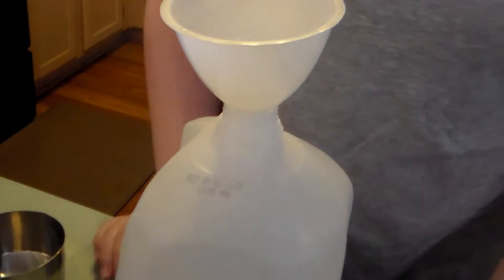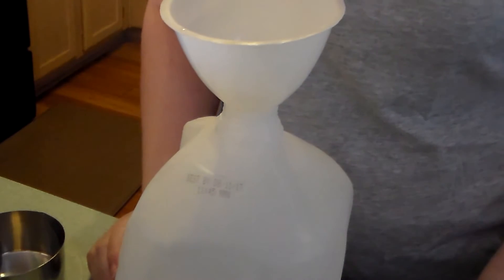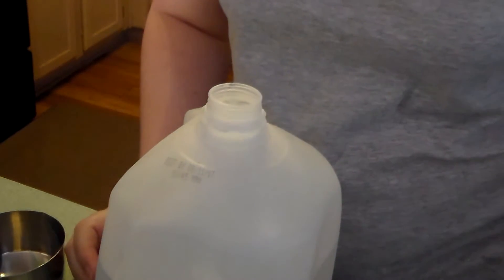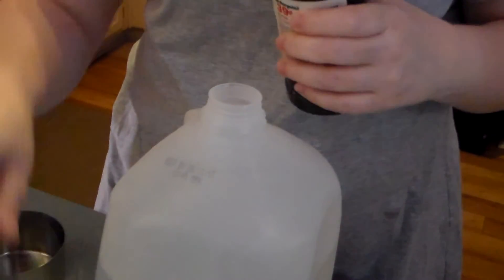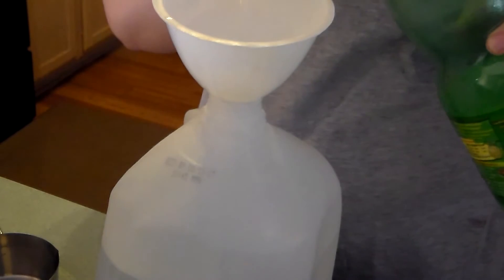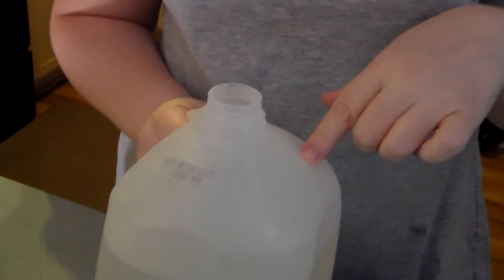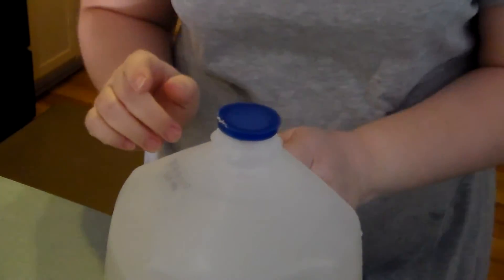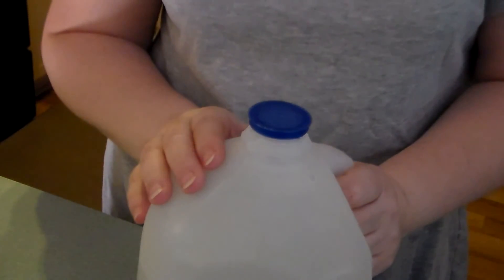All Natural Bleach Alternative - 3 Ingredients Safe for Septics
This Recipe is great for "whites" - Bleach for colored Clothes videos coming soon!